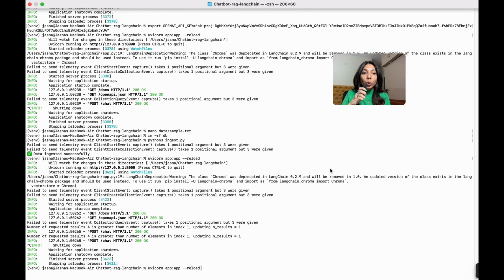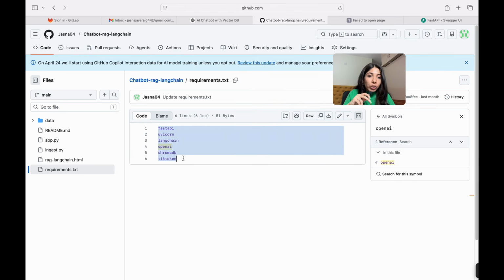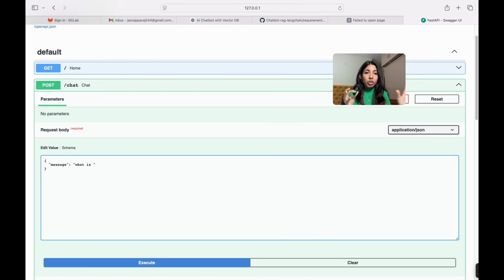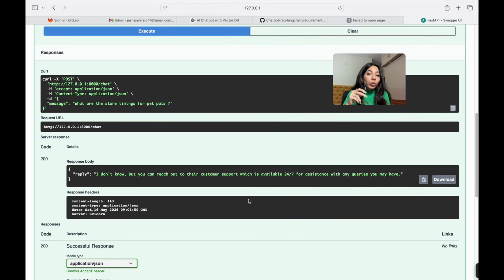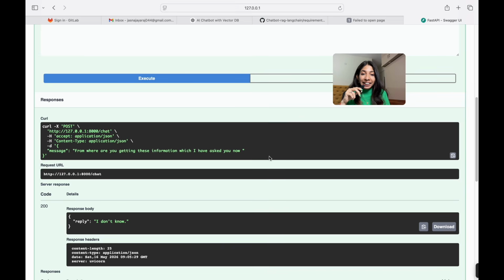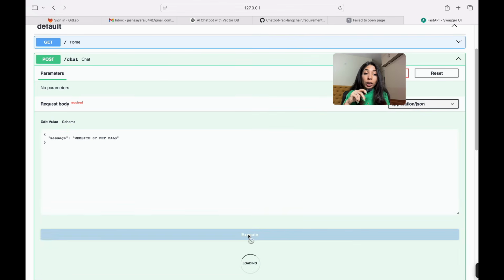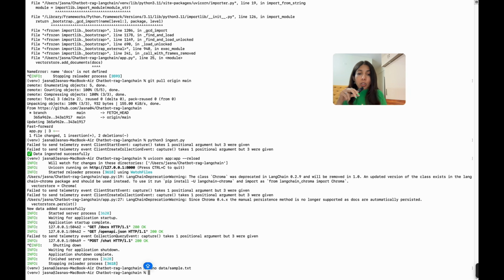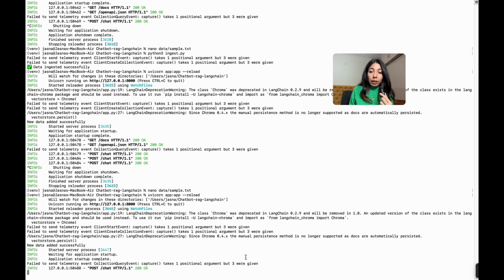RAG-based conversational chatbot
A smart AI chatbot for Pet Pals that uses vector database search to provide accurate, real-time answers about products, delivery, support, and company information.